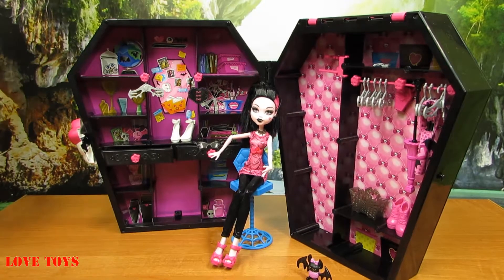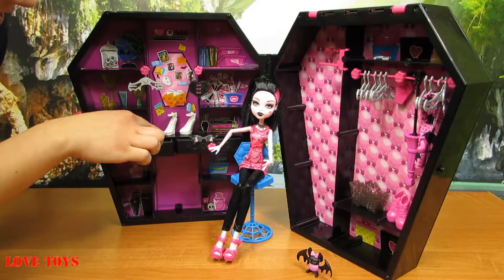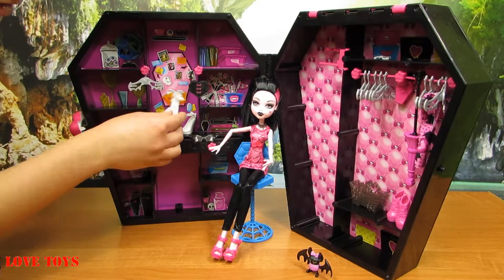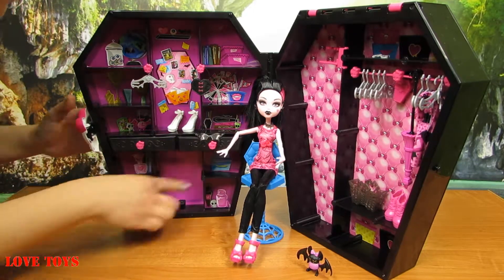Draculocker - Monster High - Mattel - BGT61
Draculaura is always prepared for a fashion emergency with this scary noir locker that doubles as a closet…and a carrying case for the girl! Open the coffin-shaped locker using the Skullette knob to reveal a vanity (with a chair), shelves, a hanging rod, pegs and working drawers - perfect for storing this Daughter of Dracula’s killer wardrobe. Plus, there’s a spooktacular spot where both Draculaura doll and her pet bat, Count Fabulous, can hang upside down and sleep like the un-dead. The two BFFs - beast friends forever - are both included! When it’s time to head to Monster High, Draculaura doll can awake to fangtastic fashion choices. Switch up her sleek bat-print top and black pants for a gore-geous dress with a bat-inspired graphic print in her signature pink and black. Or expand the selection with other Monster High fashions (sold separately). The closet comes with nine bat-wing hangers. Monsterrific accessories include three pairs of amazing shoes, three purses and her iconic bat-handled umbrella. Don’t forget to protect her boo-tiful vampire eyes from the sun with the scary cool pair of sunglasses. When it’s time to head to class, close up and go using the Skullette bow handle. It’s monster fashion fun for a fiercely fashionable monster! Locker comes with Draculaura doll wearing fashion and shoes, her pet bat Count Fabulous, one chair, one dress, two additional pairs of shoes, three purses, one umbrella and one pair of sunglasses. Doll cannot stand alone. Ages 6 and older.

Features:
This scary cool coffin-shaped locker doubles as a carrying case for the girl - with convenient Skullette bow handle - and a closet for Draculaura!
Open the coffin-shaped locker using the Skullette knob to reveal a vanity (with a chair), shelves, a hanging rod, pegs and working drawers.
There’s a spooktacular spot where Draculaura doll and her bat, Count Fabulous, can hang upside down and sleep like the un-dead - both are included!
Switch up Draculaura doll’s sleek bat-print top and black pants for a gore-geous dress with a bat-inspired graphic print in her signature pink and black. Monsterrific accessories include three pairs of amazing shoes, three purses, her iconic bat-handled umbrella and a fangtastic pair of sunglasses.